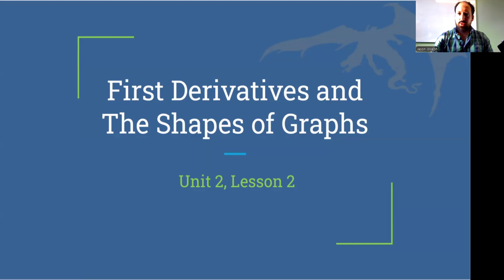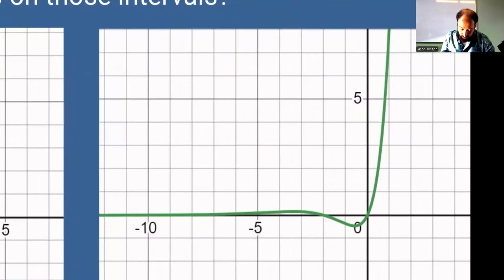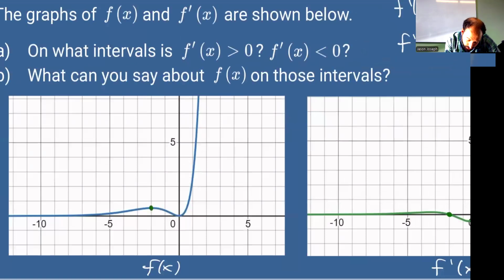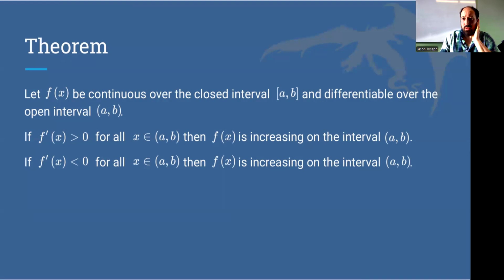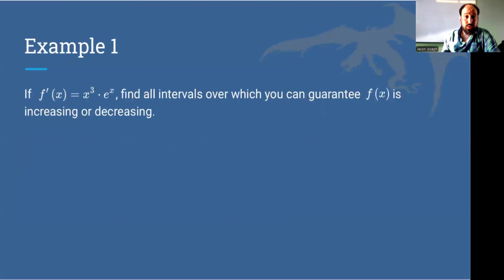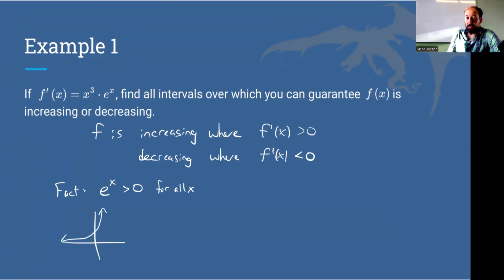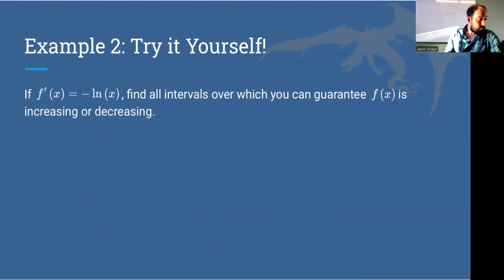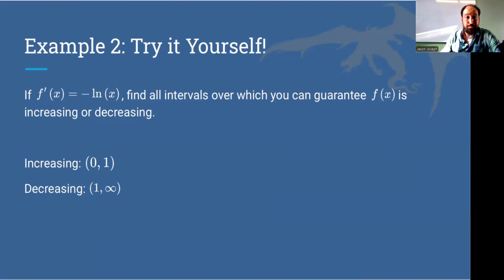Unit 2, Lesson 2: Derivatives and the Shapes of Graphs